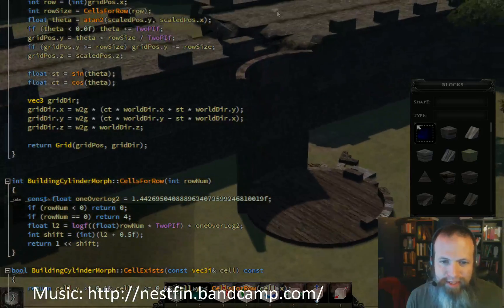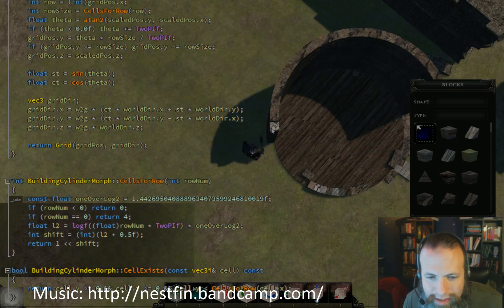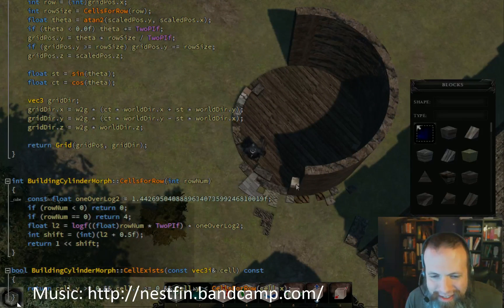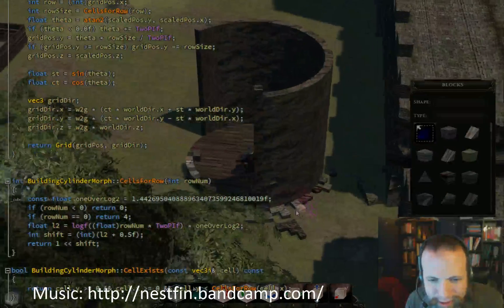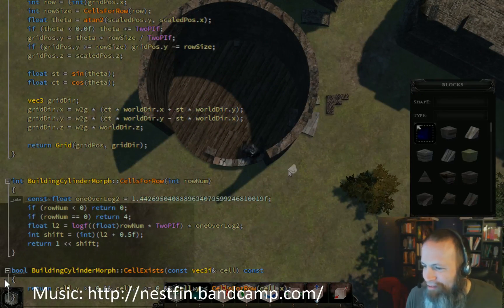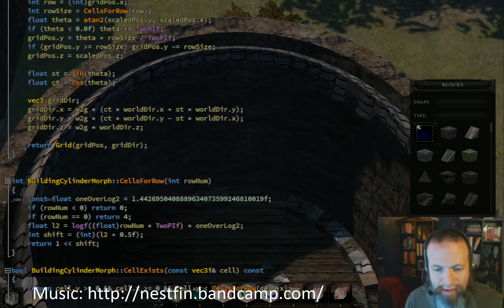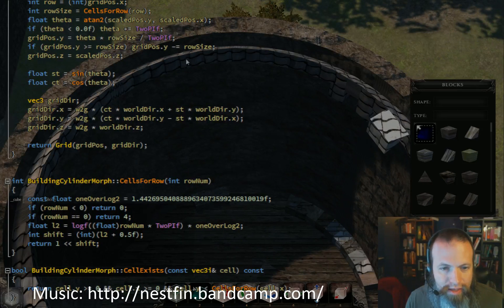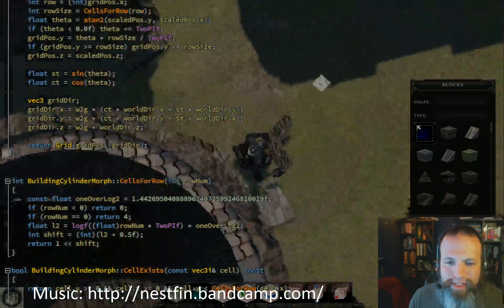Andrew Meggs, programming guru. Working on Camelot Unchained (Part 8)